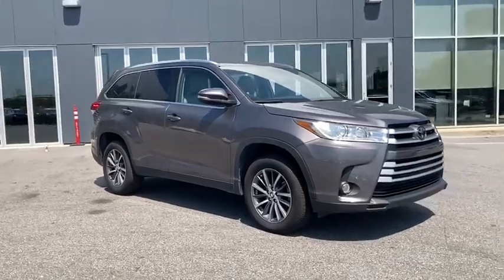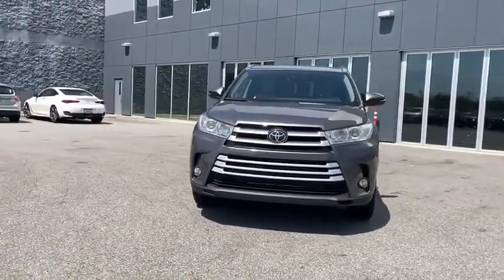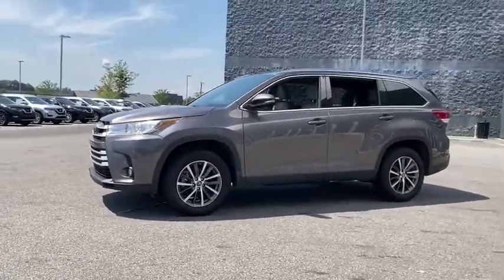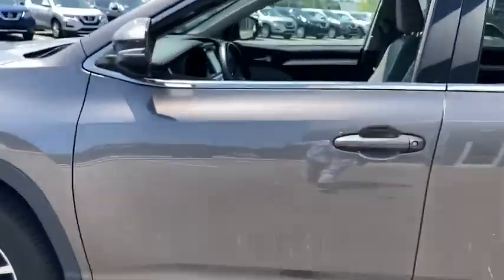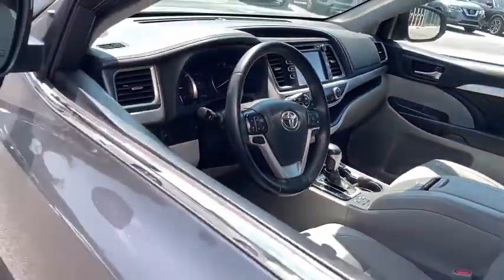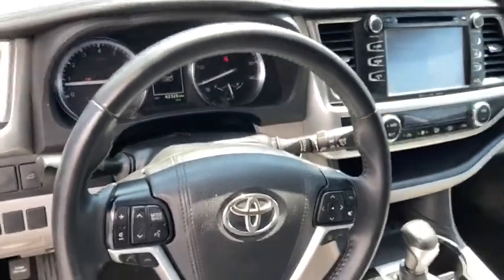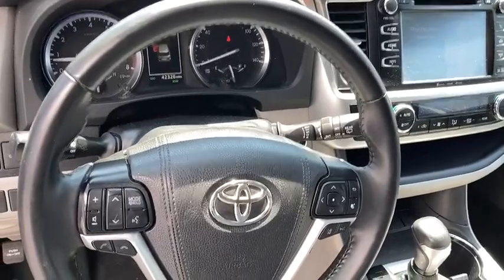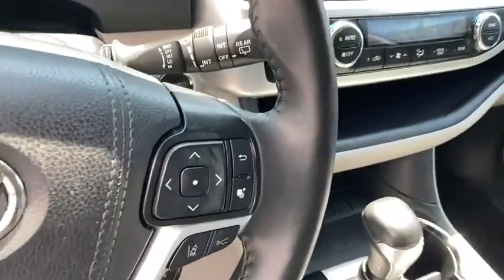2019 Toyota Highlander Atlanta, Sandy Springs, Alpharetta, Stone Mountain, Marietta, GA P552504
Predawn Gray Mica Used 2019 Toyota Highlander available in Atlanta, Georgia at Mike Rezi Nissan Atlanta. Servicing the Sandy Springs, Alpharetta, Stone Mountain, Marietta, GA area.

Toyota Highlander XLE Predawn Gray Mica ABS brakes Active Cruise Control Alloy wheels Apple Car Play Navigation Electronic Stability Control Front dual zone A/C Heated door mirrors Heated Front Bucket Seats Heated front seats Illuminated entry Leather Seat Trim Low tire pressure warning Power Liftgate Remote keyless entry Sunroof Traction control. CARFAX One-Owner. Clean CARFAX. Visit the ALL-NEW MIKE REZI NISSAN ATLANTA off Chamblee. No hidden fees no gimmicks. Real Prices Great value. What you see is what you pay. ALL used vehicles are fully inspected and serviced. Buy from a human or buy online at mikerezinissan.com: your choice.brbrbrAwards:br  * 2019 KBB.com Best Resale Value Awards   * 2019 KBB.com 12 Best Family Cars   * 2019 KBB.com Brand Image Awards